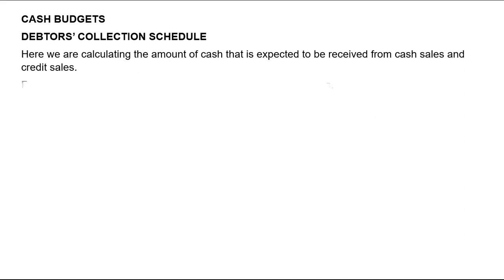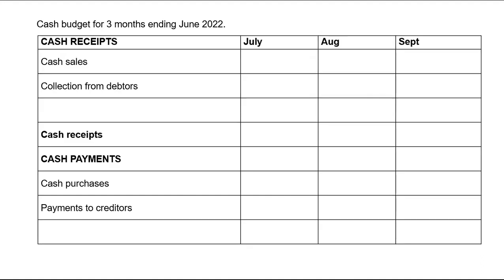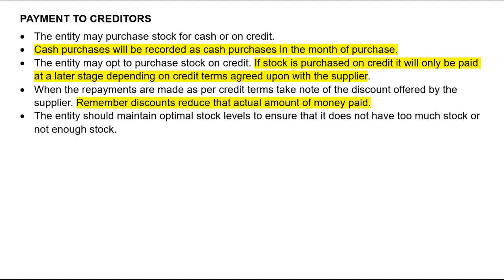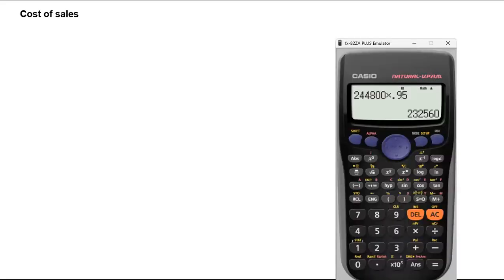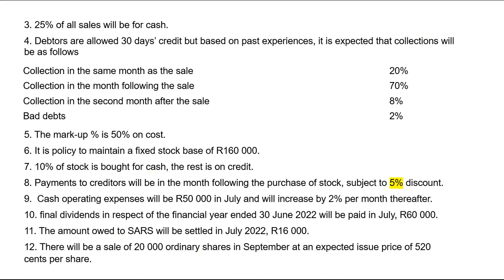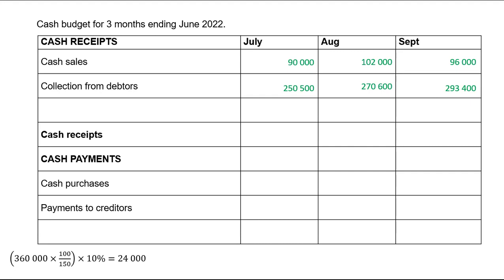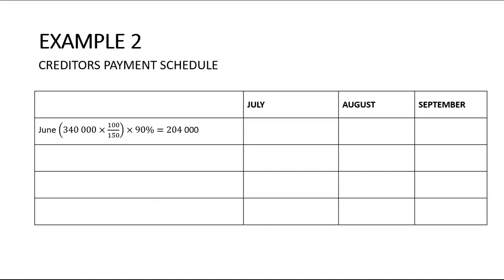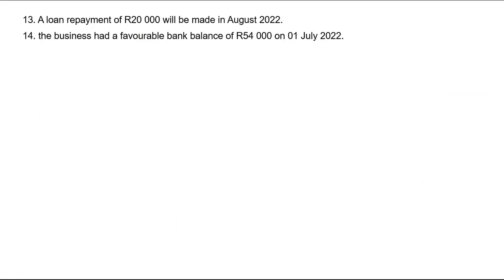Cash budget: Creditors Payment Schedule - Lesson 2